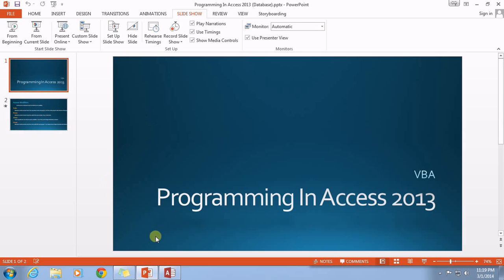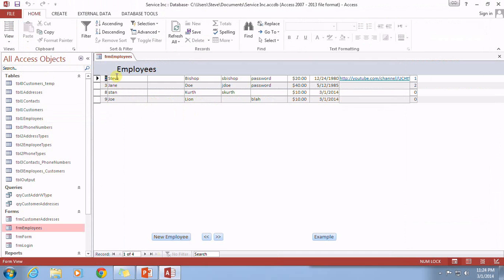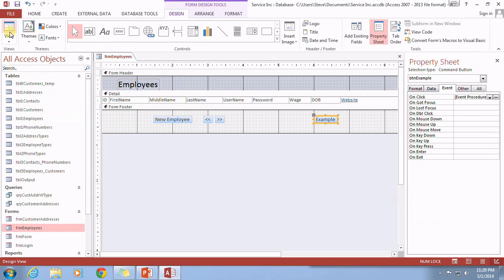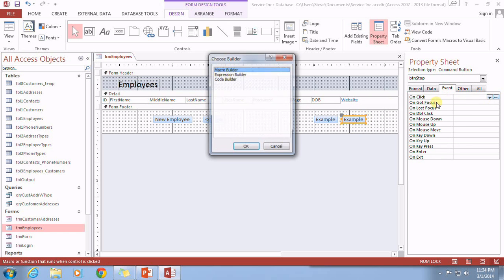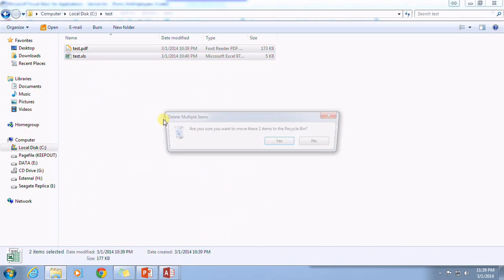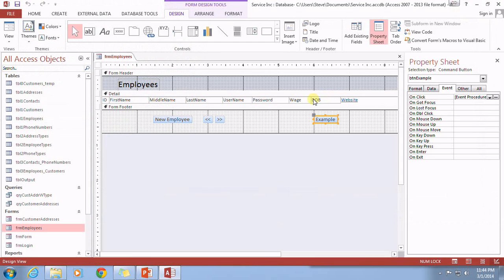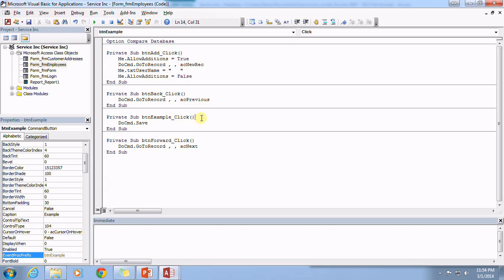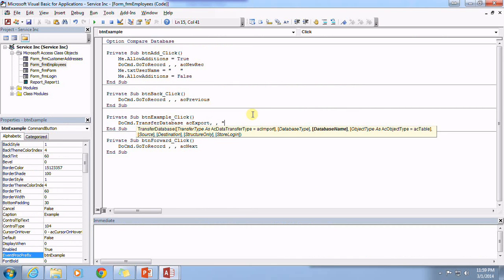40. VBA - DoCmd (Programming In Microsoft Access 2013) 🎓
VBA - DoCmd in "Programming in Microsoft Access 2013".  Hosted by Steve Bishop.